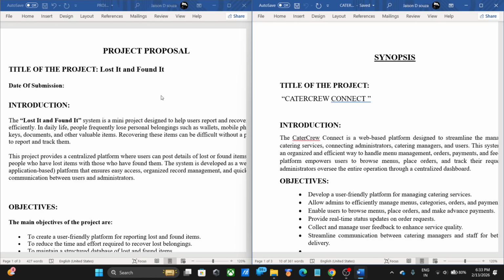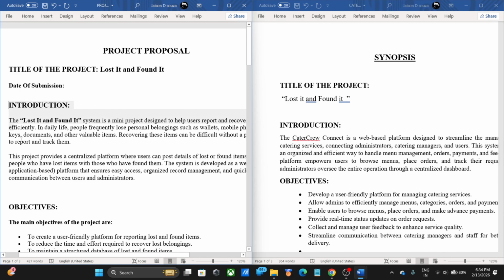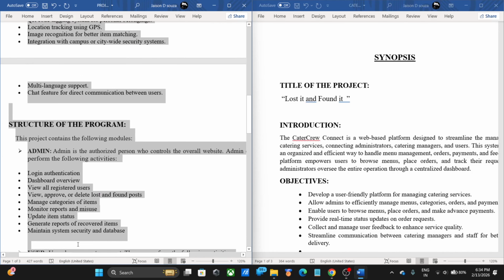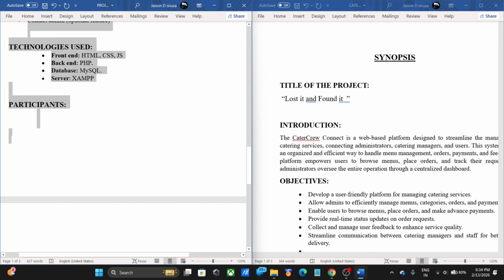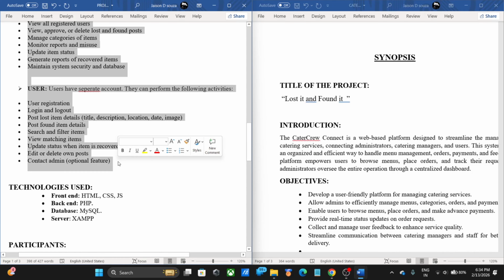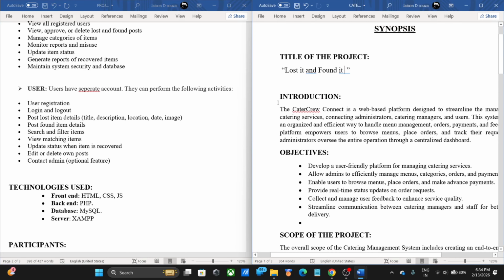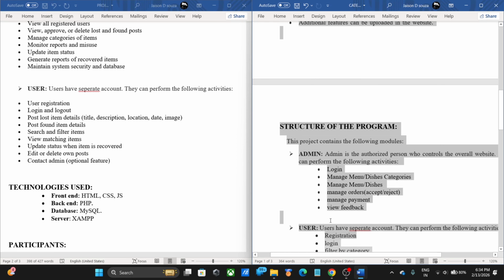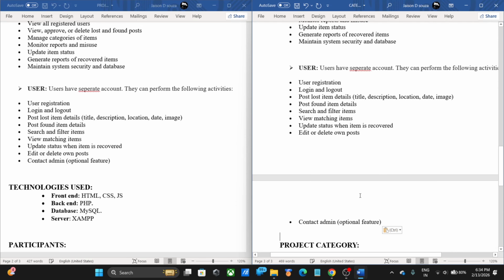How to Create a Synopsis in Just 2 Minutes | BCA Tutorial | Mangalore University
Learn how to create a perfect synopsis in just 2 minutes with this BCA tutorial tailored for Mangalore University students. Get step-by-step tips, a ready-to-use template, and examples to ace your project or assignment.

Musician:MaxKoMusic